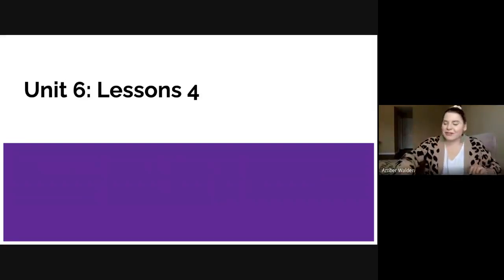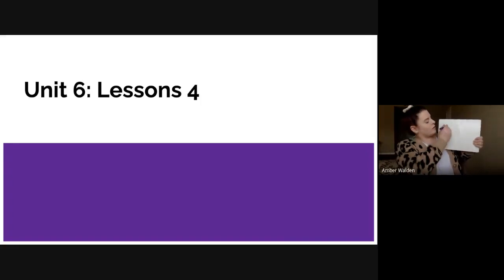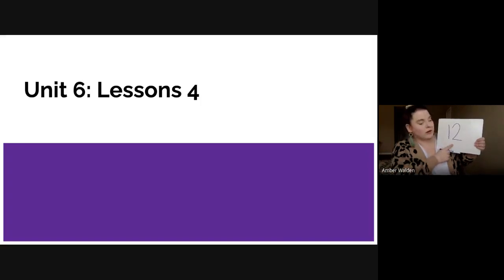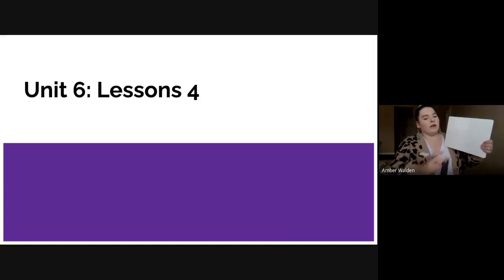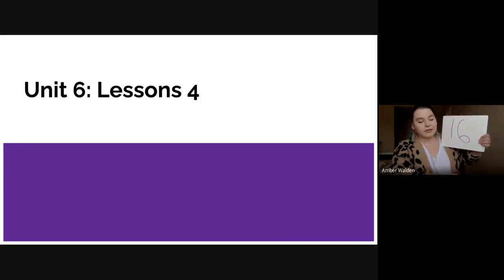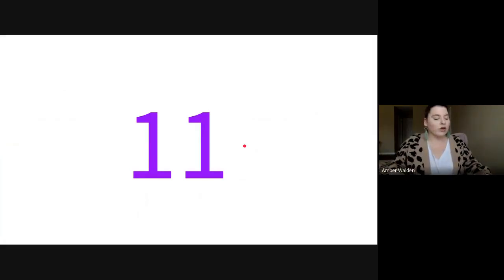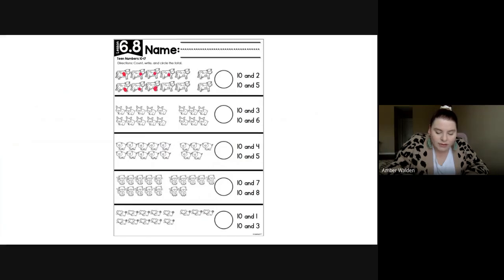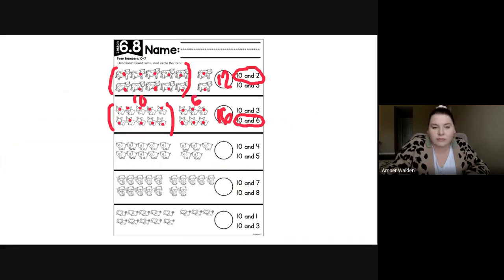Math Unit 6 Lesson 4